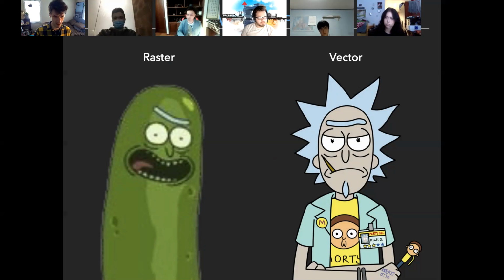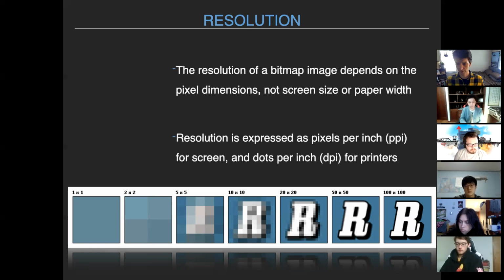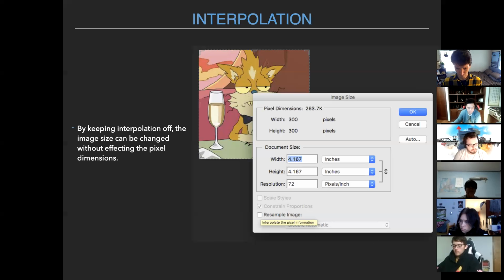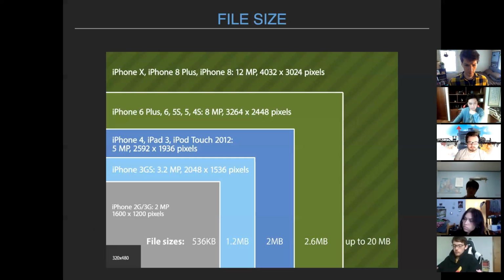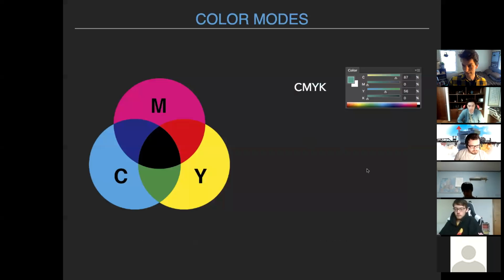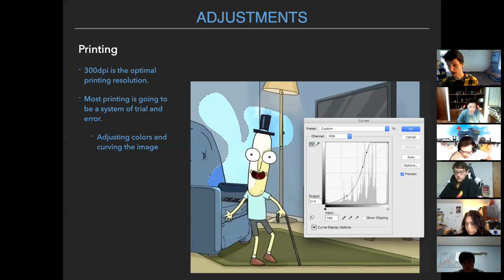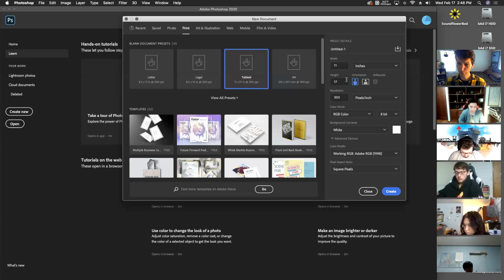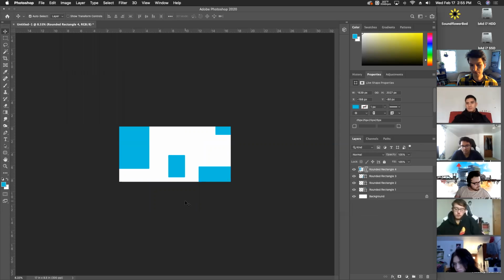DMS121 - lecture_01 - Raster Art - spring 2021